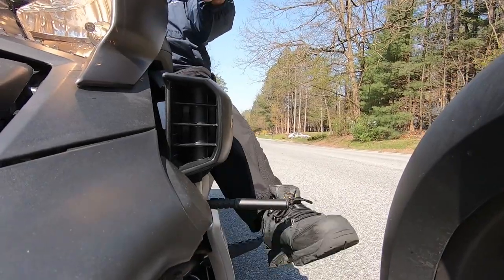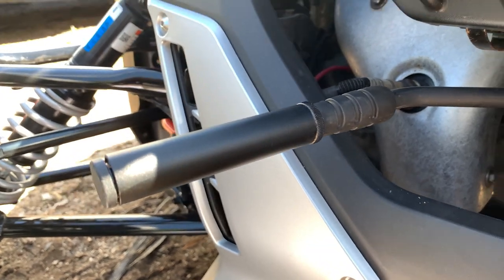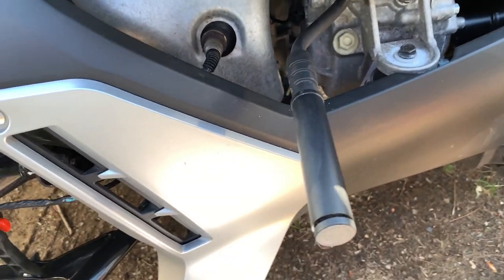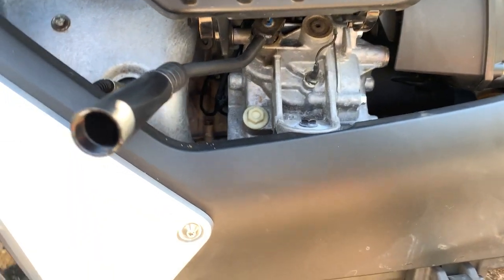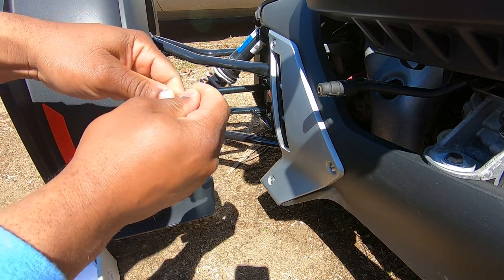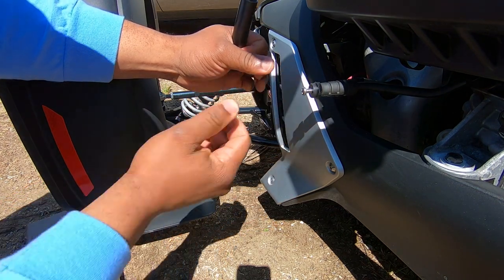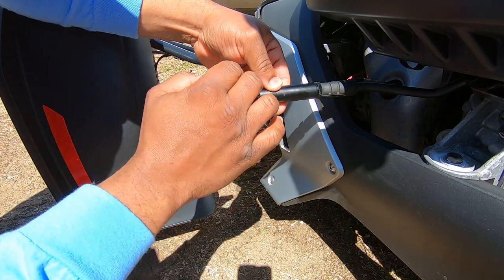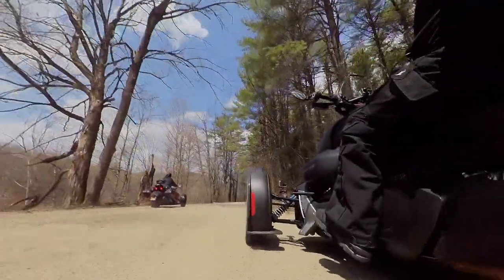Can-Am Ryker Forward Reverse Shifter Accessory Review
Make shifting gears on Can Am Ryker so much easy.

Can-Am Ryker Forward / Reverse Shifters